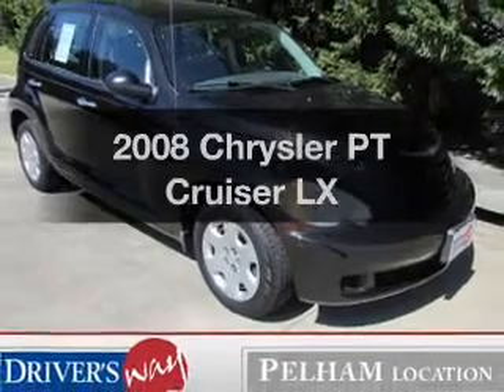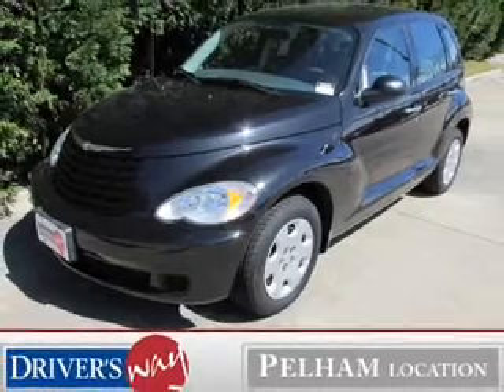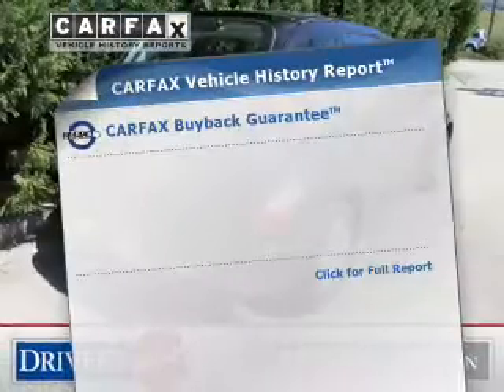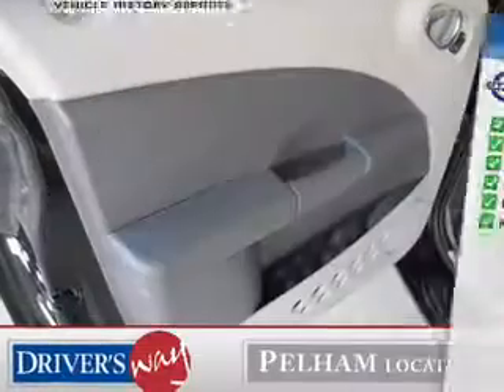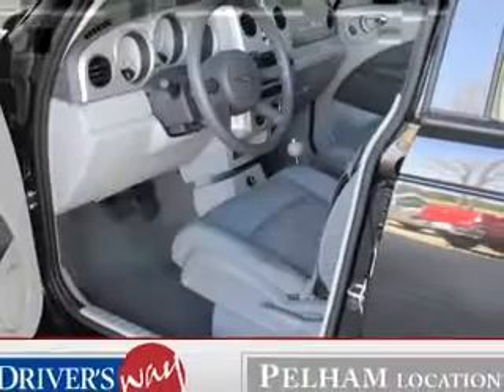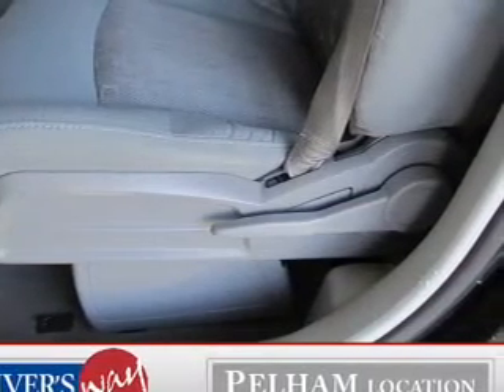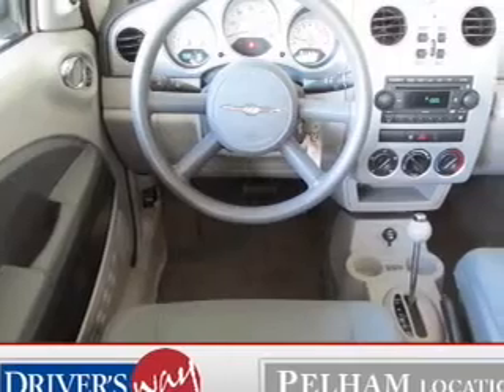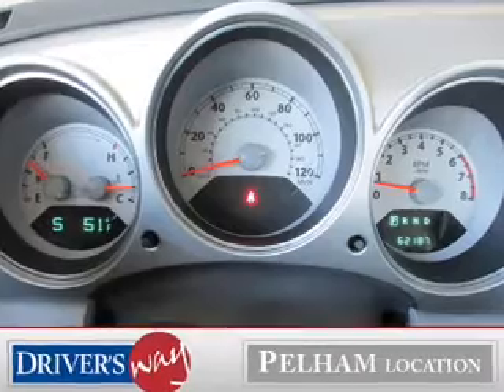2008 Chrysler PT Cruiser - Pelham AL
Year: 2008
Make: Chrysler
Model: PT Cruiser
Trim: LX
Engine: 2.4 liter inline 4 cylinder 16 valve
Transmission: 4-Speed Automatic
Color: Black
Mileage: 62168
Address:
100 Drivers Way